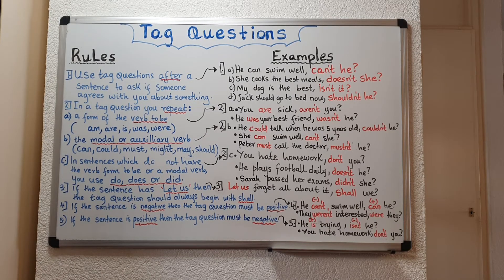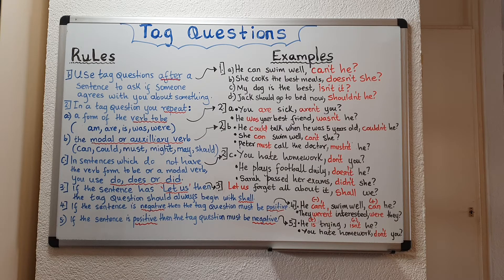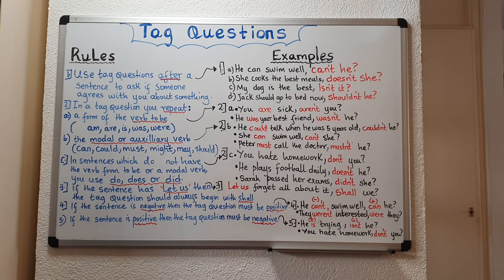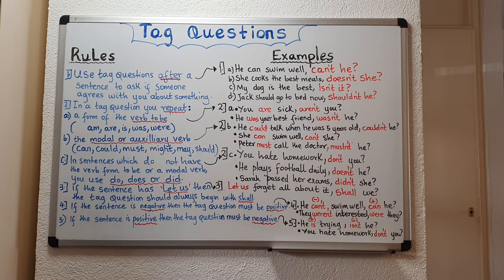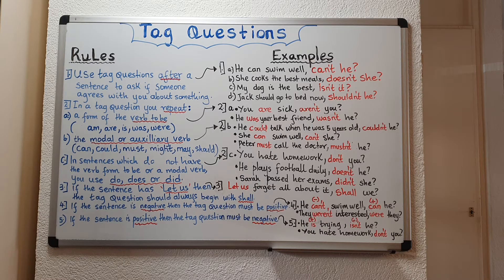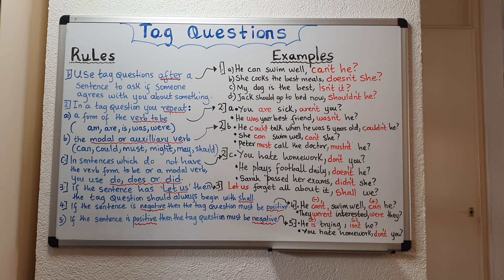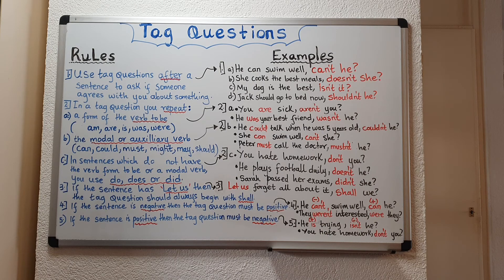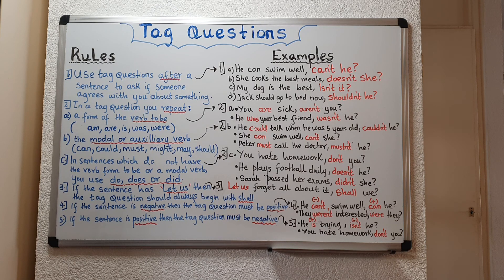TAG QUESTIONS IN ENGLISH - what are they and how do we write them?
Another grammar lesson in which I teach you all about TAG QUESTIONS in English - the rules with examples.